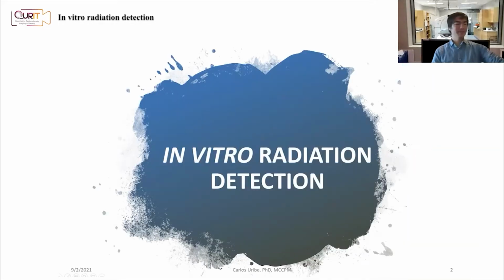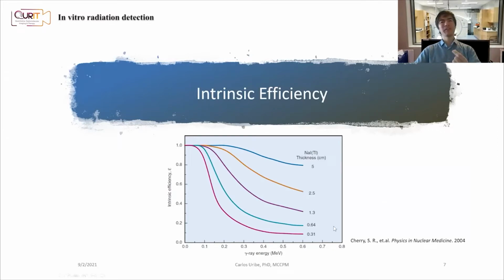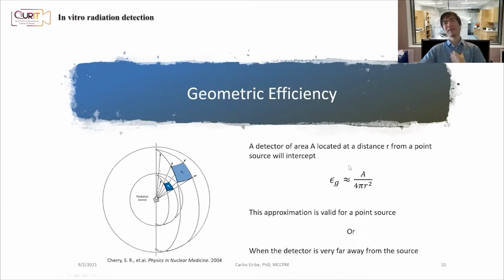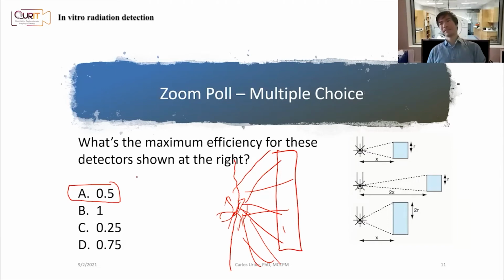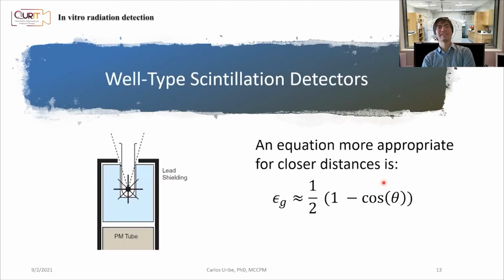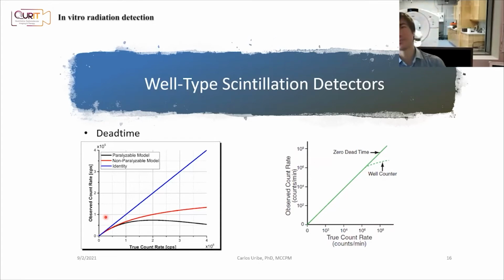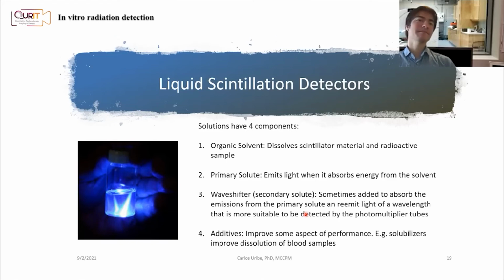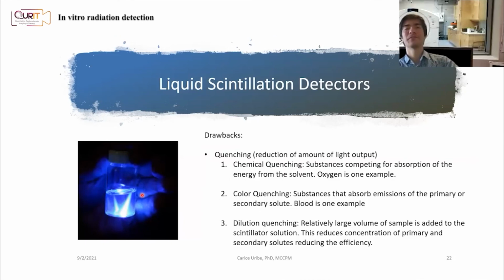In Vitro Radiation Detection [L23]